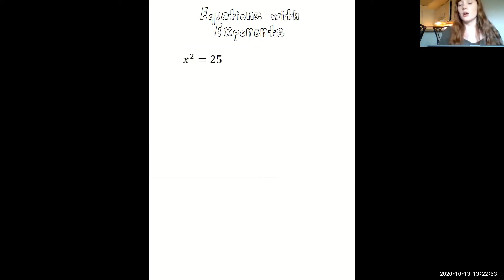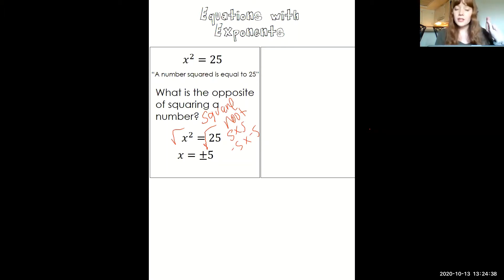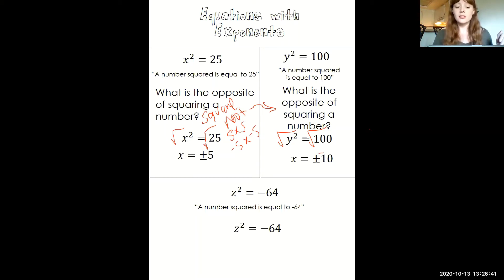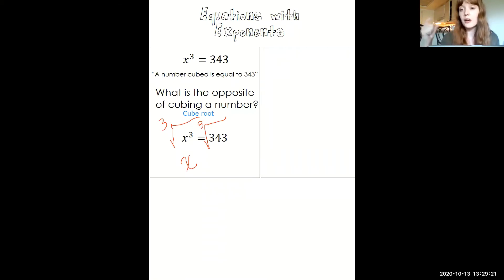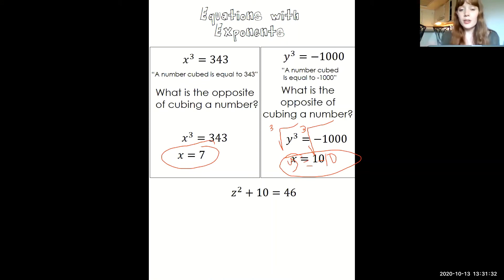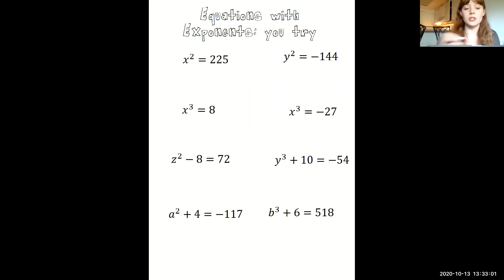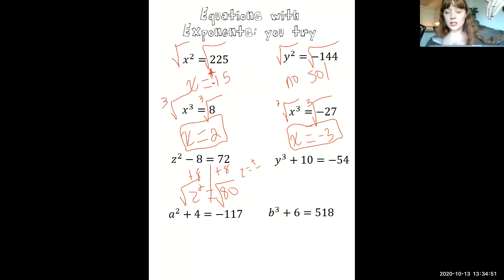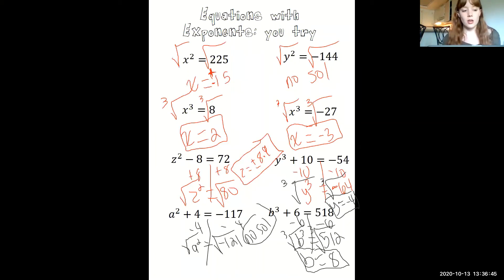Equations with exponents video